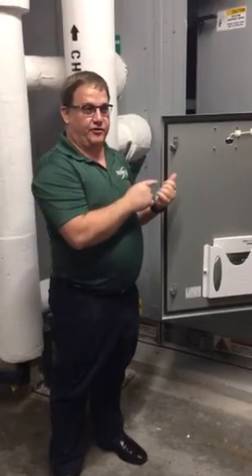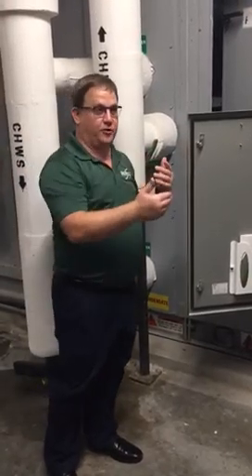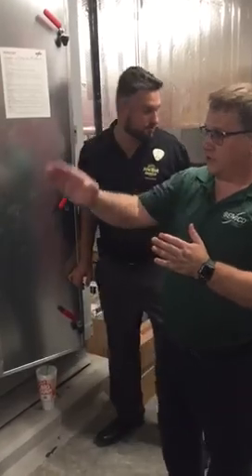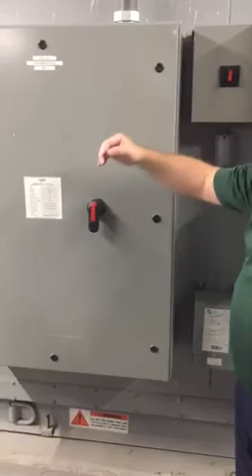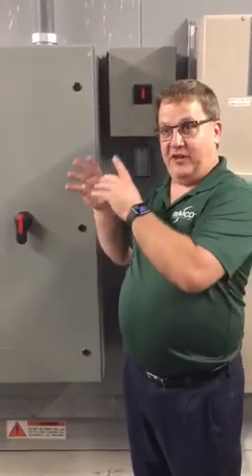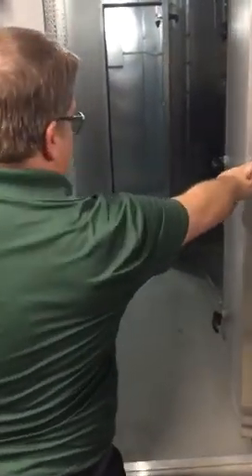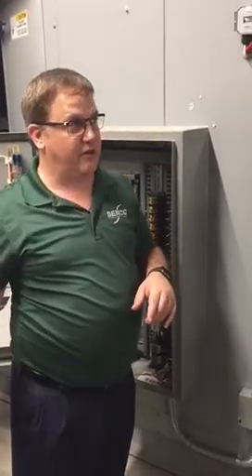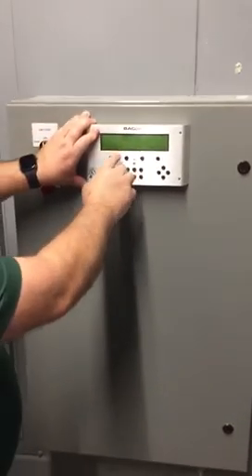HOW AN ERU WORKS